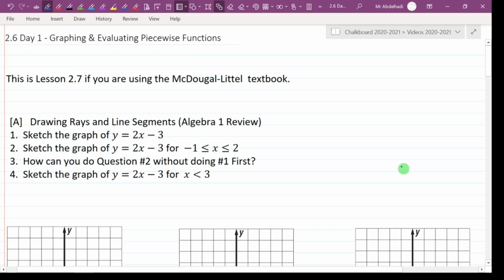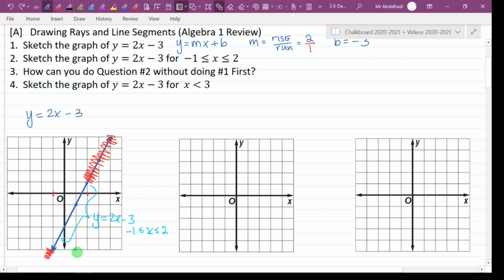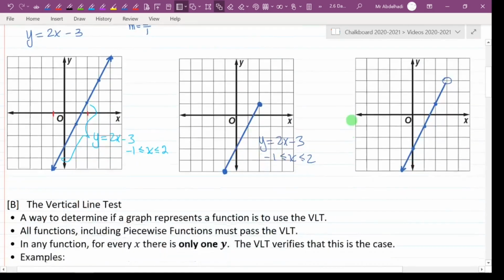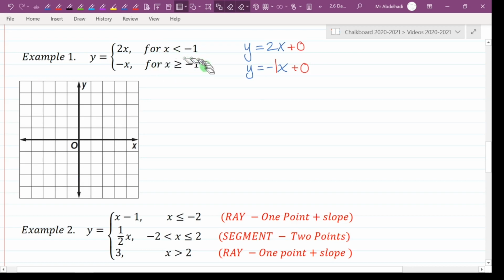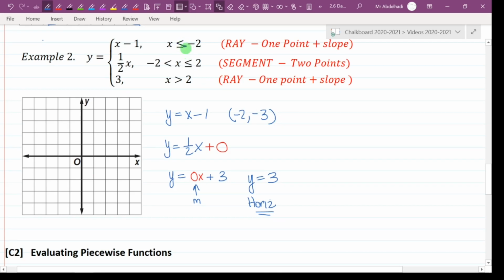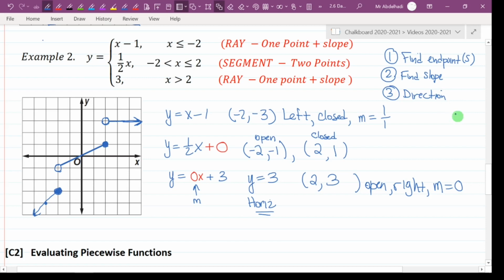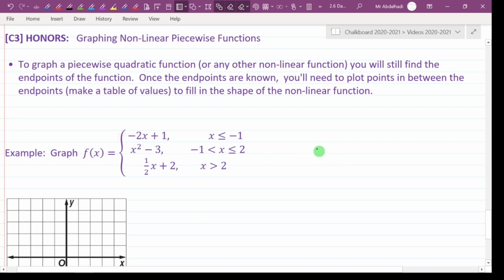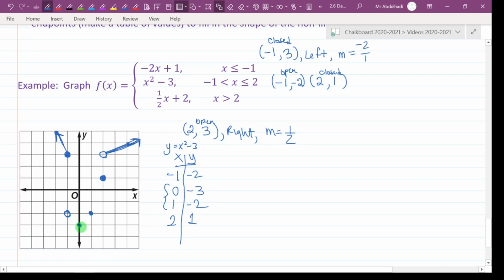Lesson 2-6 Day 1 - Graphing Piecewise Functions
0:00 Intro
0:31 What is a Piecewise Function?
1:45 Algebra 1 Review:  Graphing Linear Functions
9:10 The Vertical Line Test
12:15 Graphing Piecewise Linear Functions
23:02 Evaluating Piecewise Functions
26:30 (Honors) Graphing Non-Linear Piecewise Functions